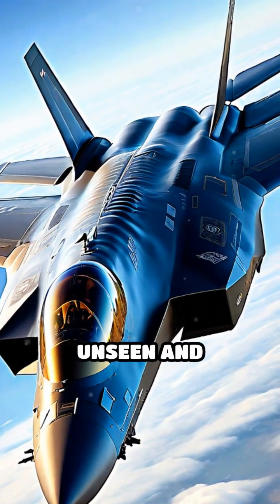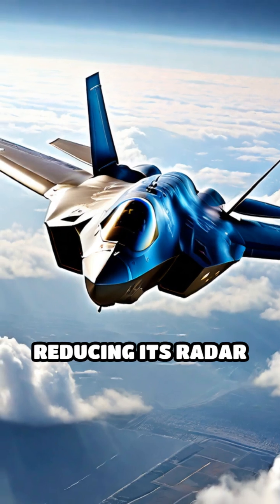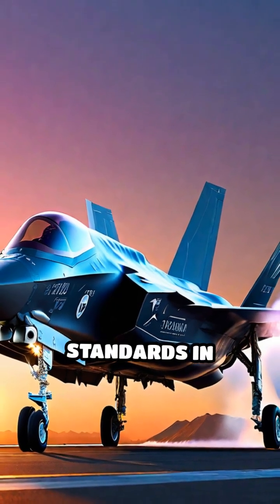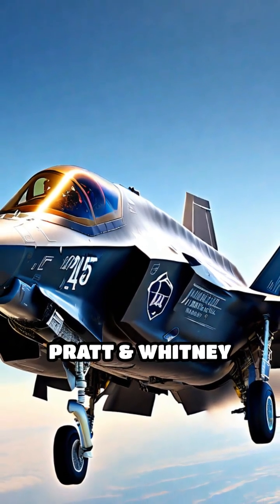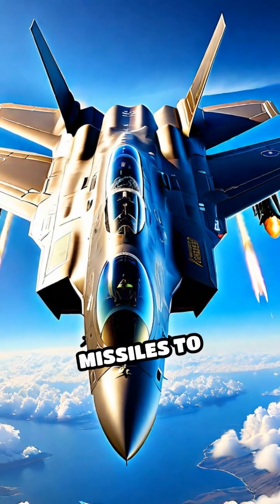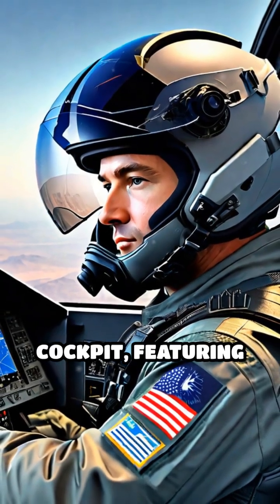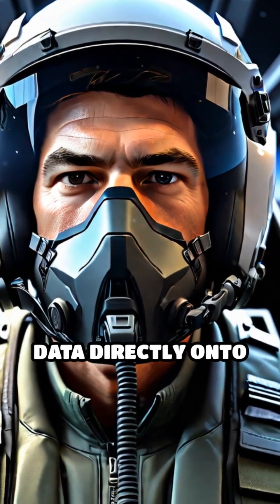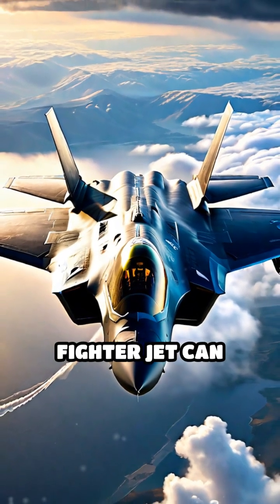F-35 Lightning II: Stealth, Power & Versatility Unleashed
Discover the F-35 Lightning II’s unmatched stealth, advanced avionics, and multirole capabilities. Why is it the world’s most advanced fighter jet?